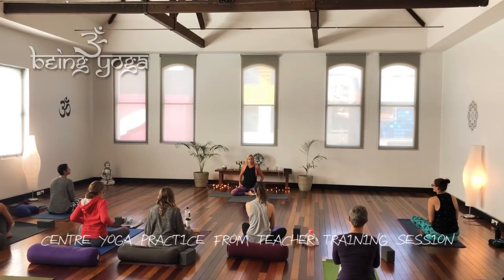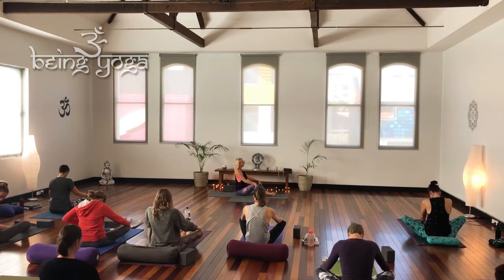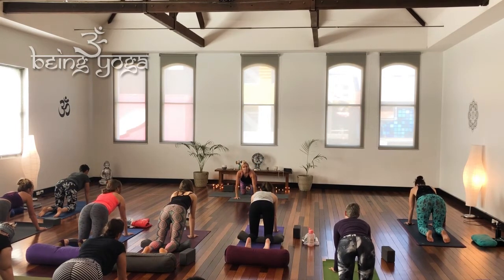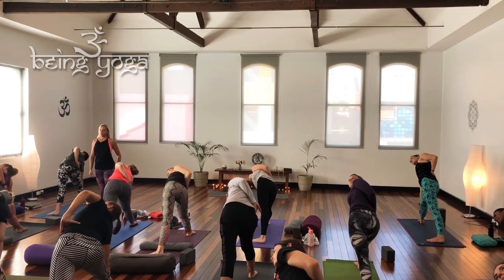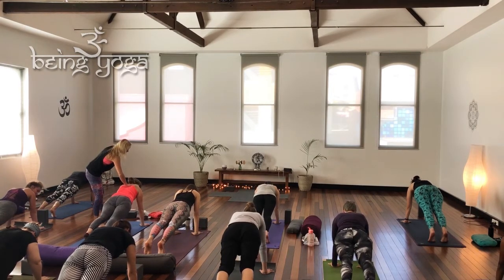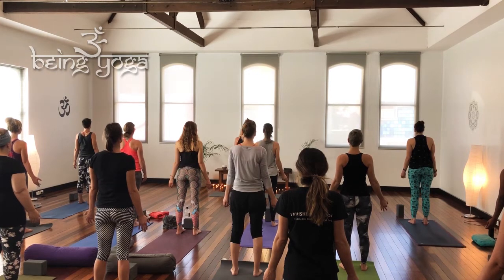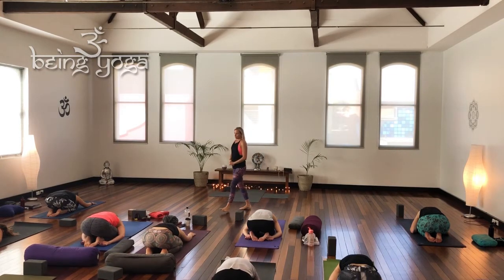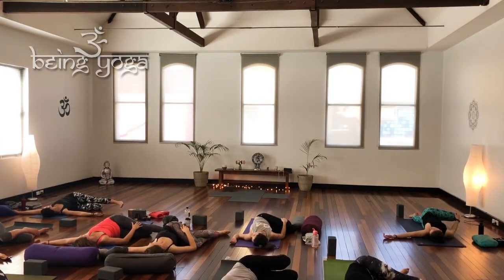Finding Centre Yoga Class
A yoga session filmed at a Being Yoga Teacher Training session that focuses on the third tier of alignment in our system. Centre.
Find your centre.
Move from centre.
Breathe from centre.
Please note there is some audio issues - sound drops out a number of times, for short moments.  Taught by Vanessa Rudge of Being Yoga Australia.  (who does actually love pilates too :P)